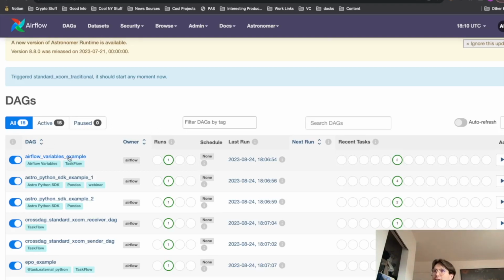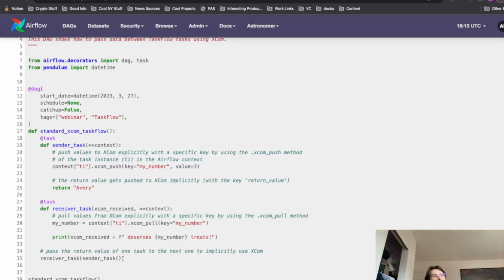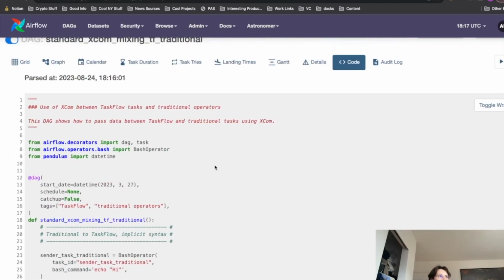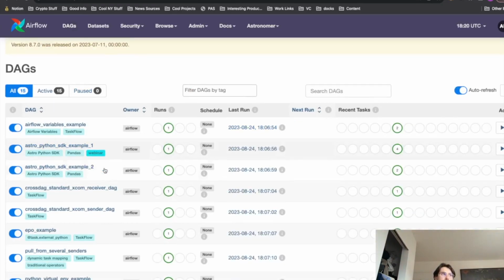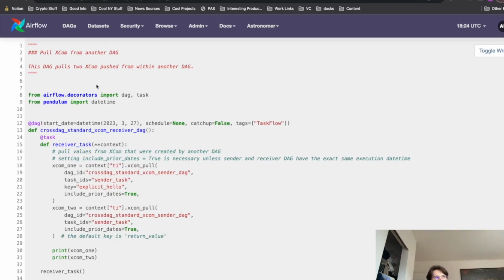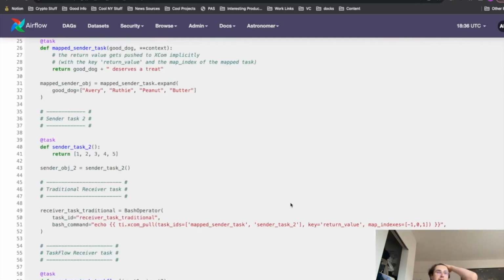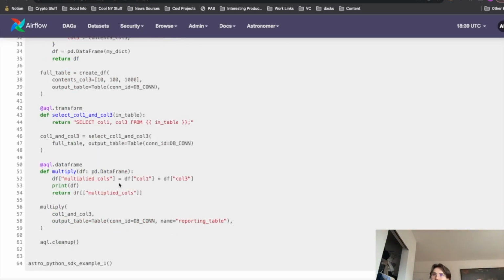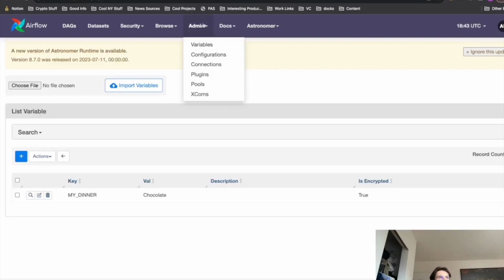How to Pass Data Between Tasks in Airflow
In this video I'll go through ever possible way I know of to pass data between tasks, whether they are Traditional Operators or TaskFlow API Tasks! Check out the repo below if you want code examples for any of these methods!